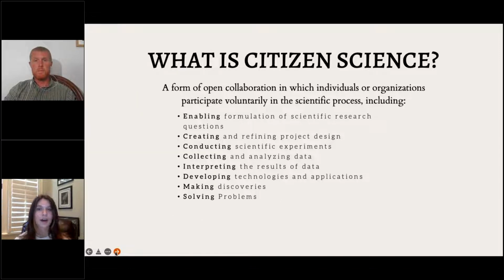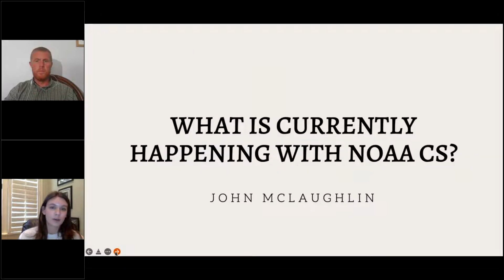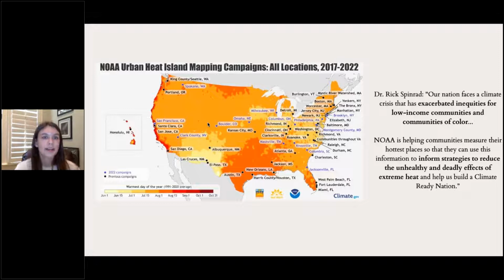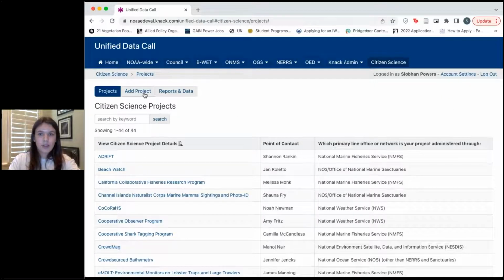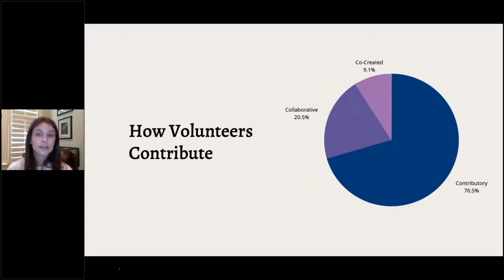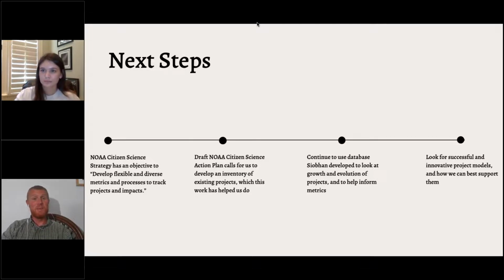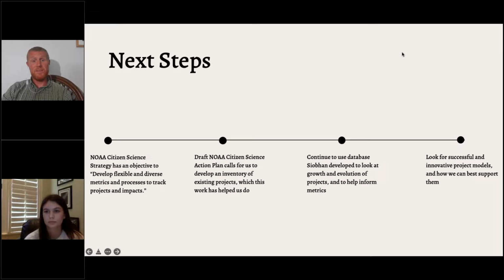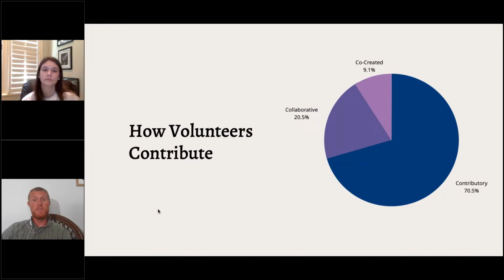What's Happening with NOAA Citizen Science: An Analysis of Our Project Portfolio by a VSFS Intern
NOAA Central Library Seminars

Speakers: Siobhan Powers, VSFS Intern and John McLaughlin, Education Program Manager, USEC/Office of Education

Abstract:  NOAA has a rich tradition of supporting citizen science, which goes by a variety of different names, through which volunteers engage in activities ranging from observing weather to protecting and managing marine species to charting the seafloor. Through an internship Siobhan examined the current breadth of NOAA’s citizen science projects, created a consolidated database, and worked with project managers to collect information about the outputs and outcomes their projects are having. We will present a summary and highlights of these activities as well as proposed next steps.

About the Speakers: Siobhan is a Virtual Student Federal Service (VSFS) Intern working with citizen science for the NOAA Office of Education. She has taken her experiences of data collection and survey design from her undergraduate career and applied them to her internship.

John is an Education Program Manager with the National Oceanic and Atmospheric Administration (NOAA) Office of Education. He serves as program officer for grant awards through NOAA's Environmental Literacy Program and is a co-coordinator for citizen science efforts across the agency.